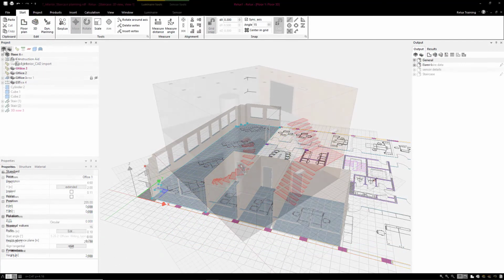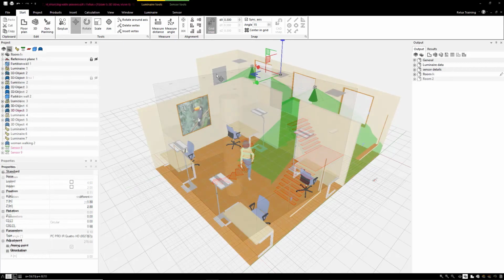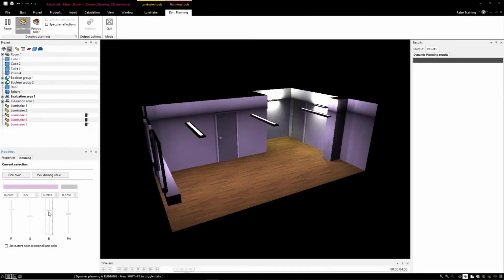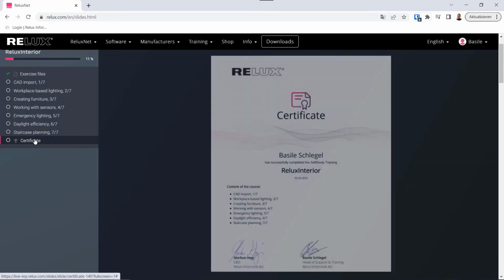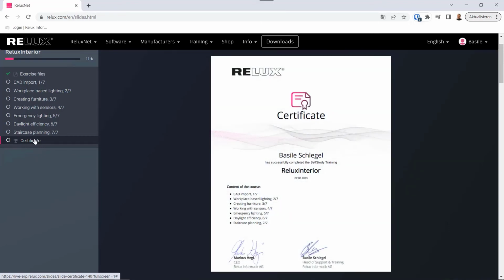Relux Online Training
Become a professional in lighting design from the comfort of your home or office. Light up your career with Relux.